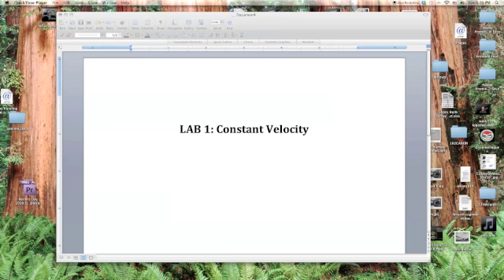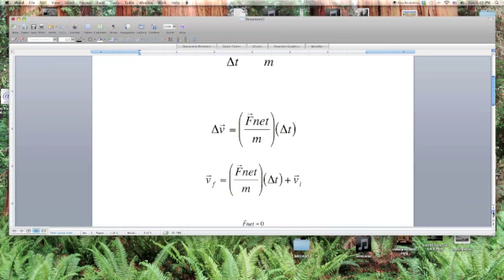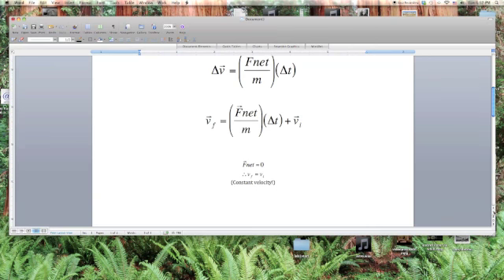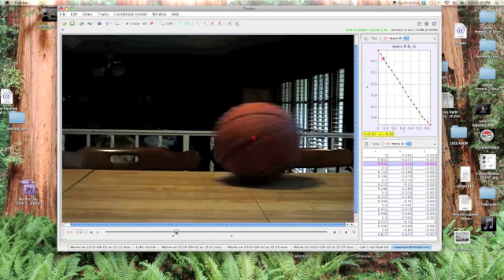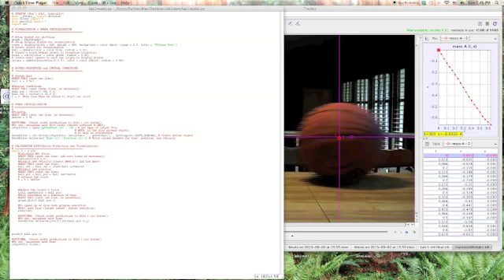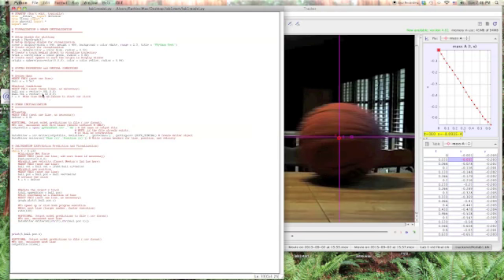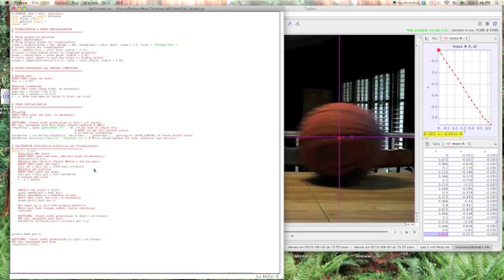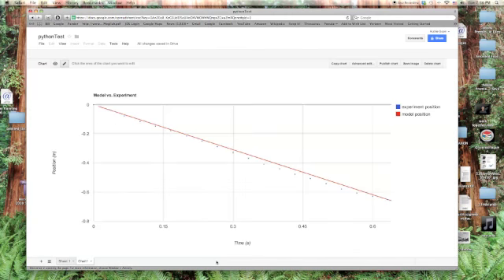Physics Lab 1: Constant Velocity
Lab 1 for course "Introductory Physics I with Labratory"